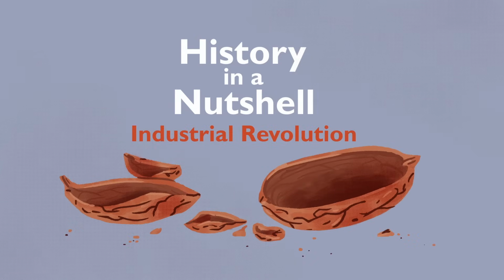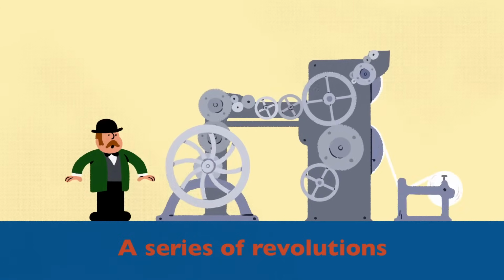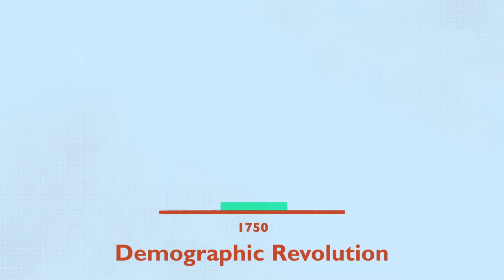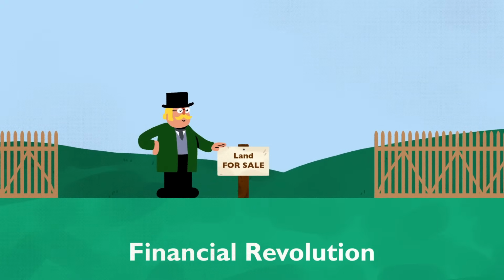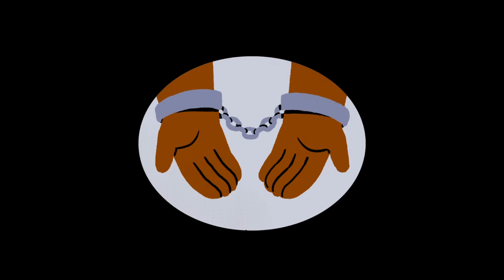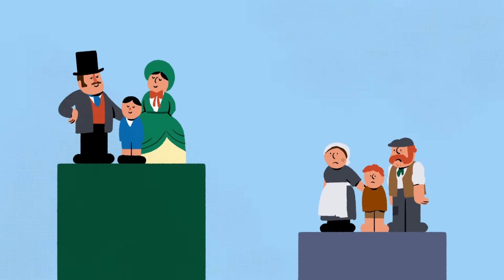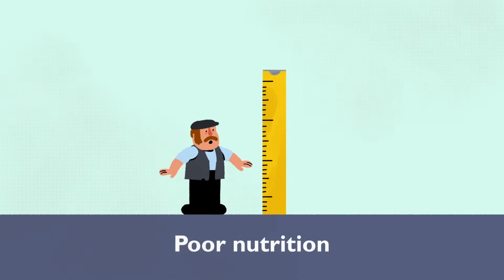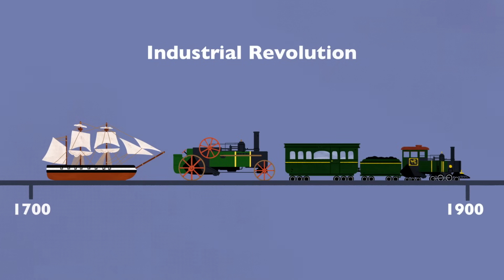What was the Industrial Revolution? | History in a Nutshell | Animated History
What exactly was the Industrial Revolution? How did Britain become a ‘workshop to the world’, and why did this make such a big difference to the modern world? This episode lifts the smoke on this dramatic turning point in history.

Enjoying the History in a Nutshell series?